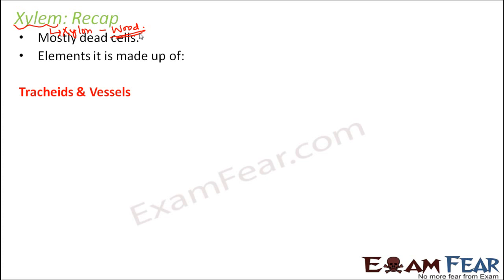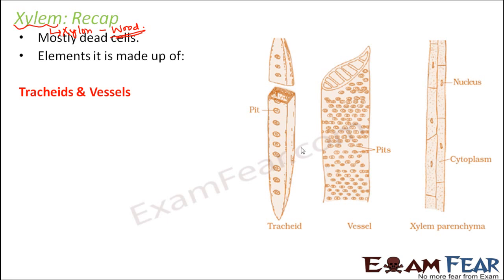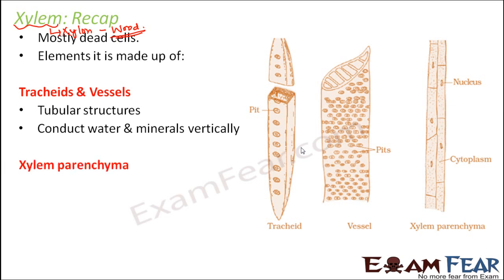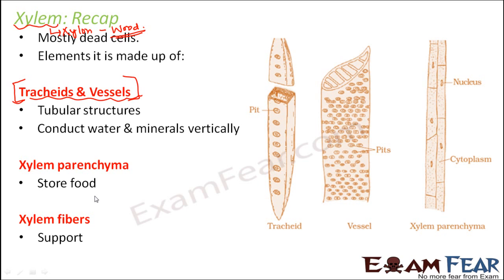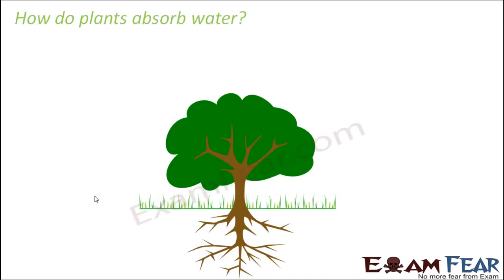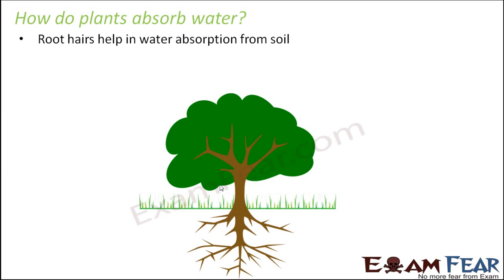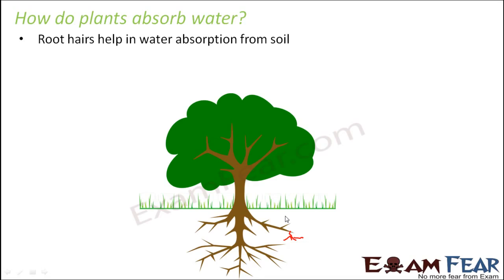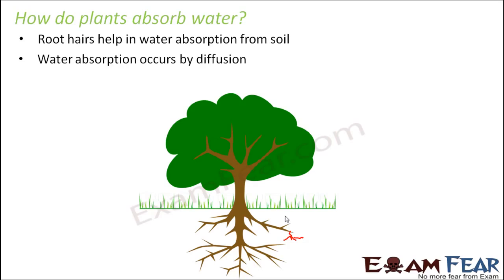Biology Chapter 11 Transport in Plants part 12 Xylem transport How plants absorb water CBSE class 1